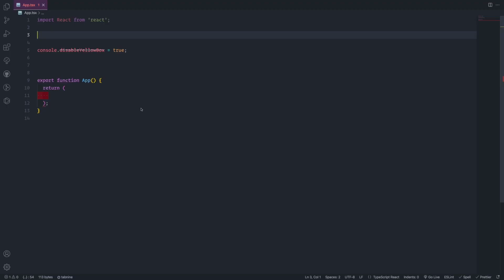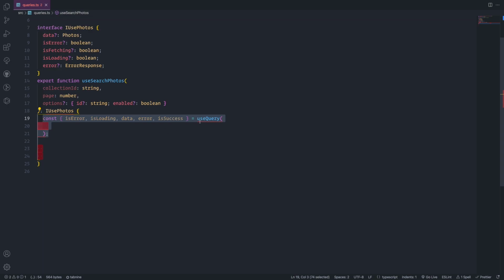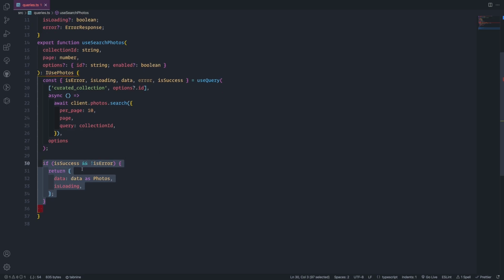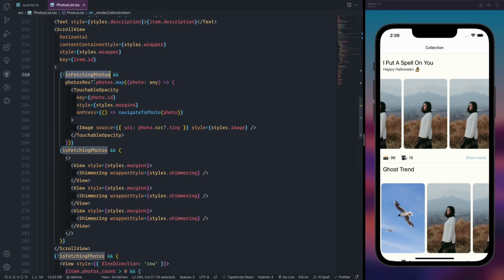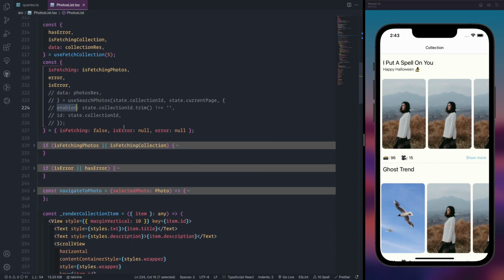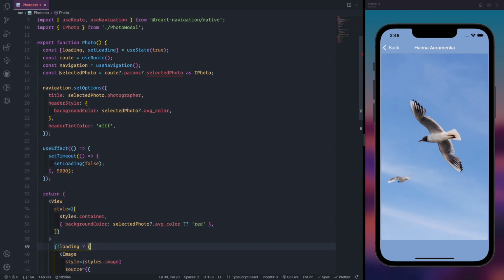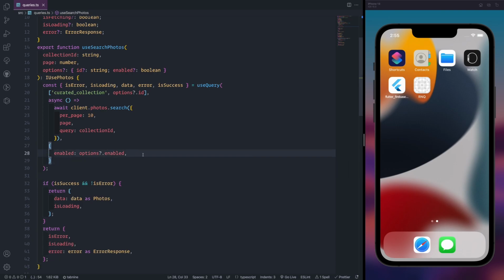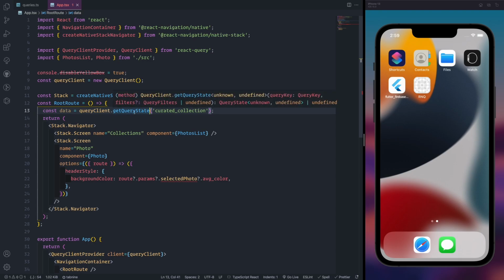State Management | React-Query | React-native app | Part-1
React-Query Tutorial with React-native and Typescript

To see part-2 of react-query
More videos on React, React-native, Flutter